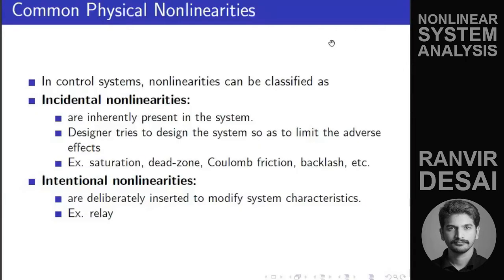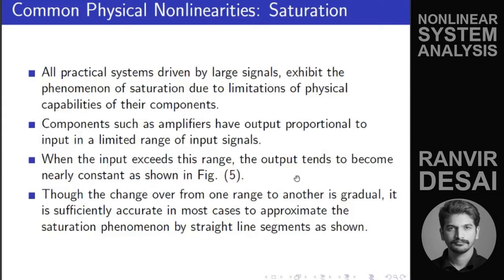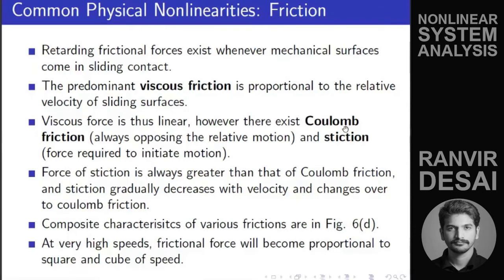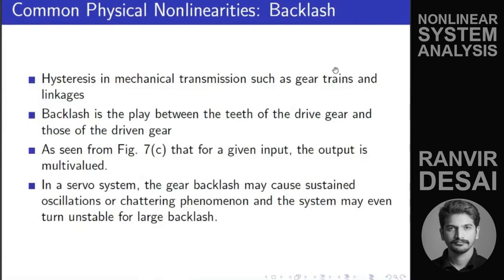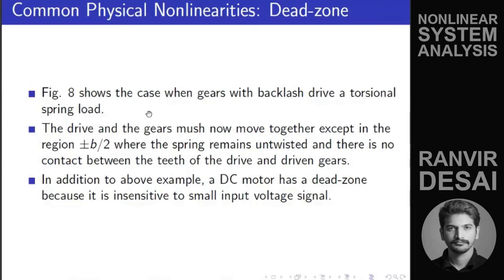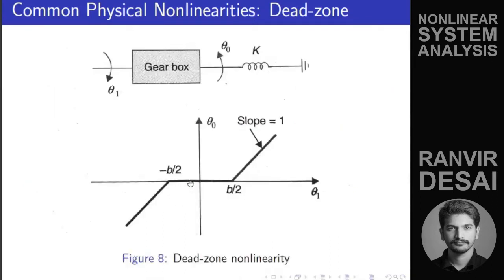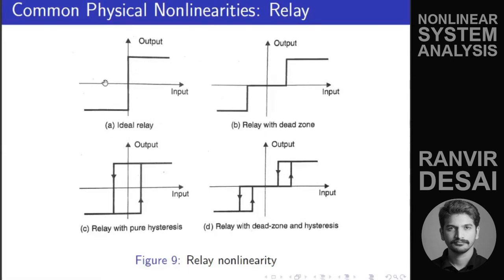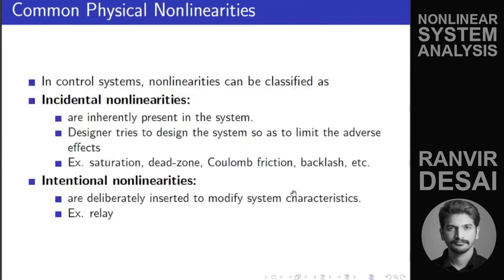What are commonly found nonlinearities?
In this lecture, Ranvir talks about types of nonlinearities that exist in the common realistic systems.

Timestamps:
0:00 Introduction
2:50 Saturation
6:51 Friction
13:23 Backlash
17:18 Deadzone
22:03 Relay
29:56 Conclusion